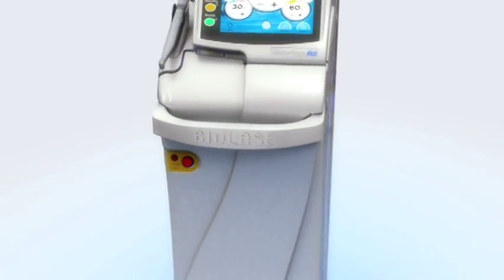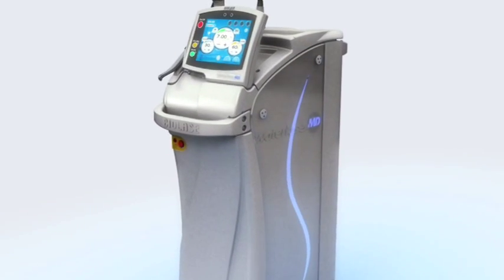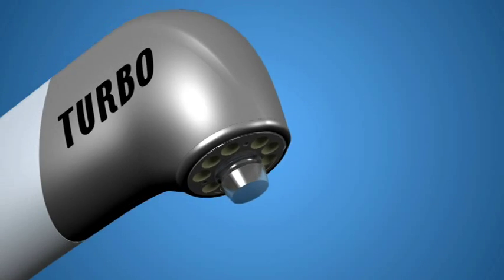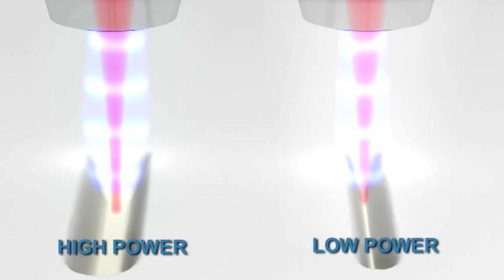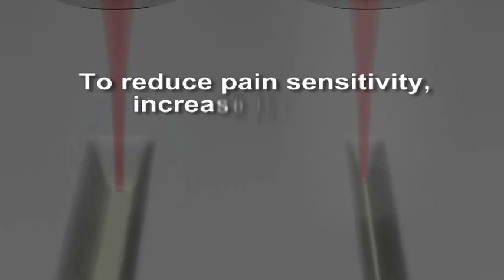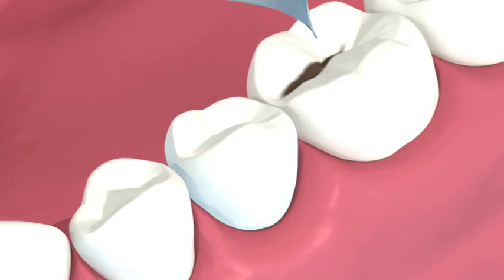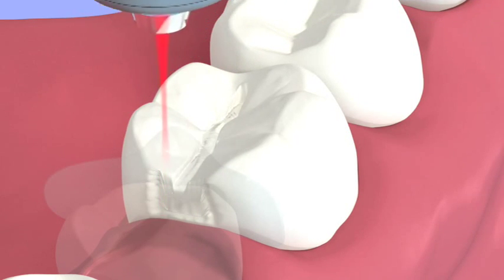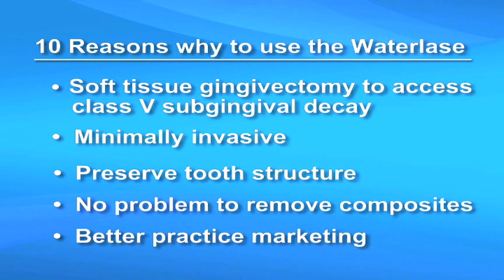BIOLASE Waterlase All Tissue Lasers | Laser Dentistry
Have a look to see how WATERLASE works.  This would surely help to understand the new technology and the benefits offered by this world-class product - used by leaders in the Dentistry across the globe.

Join us for further update